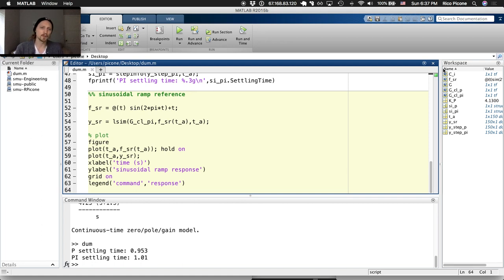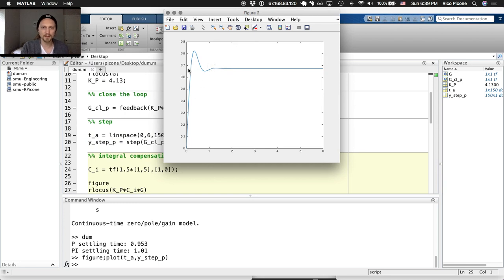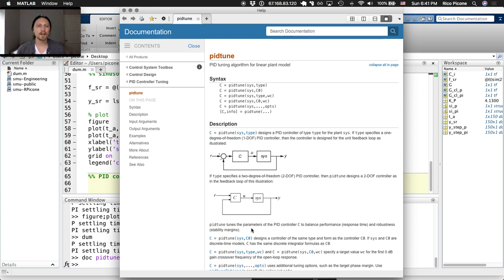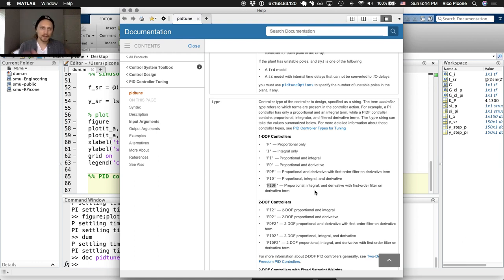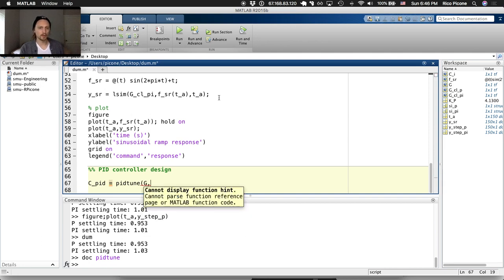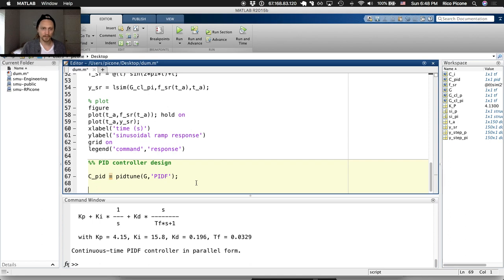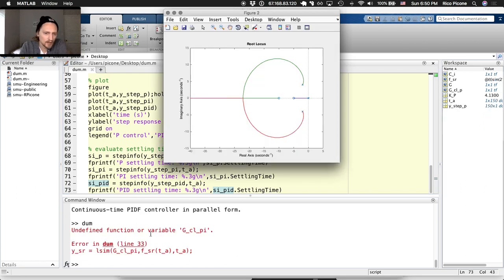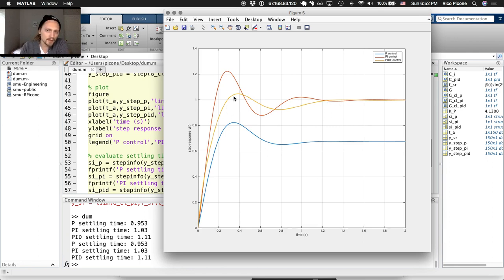B.08.c PIDF controller design with pidtune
Designing A Pidf Controller With Matlab Function Pidtune. This lecture was recorded at Saint Martin's University in the Spring 2018 term as part of the course MME 577 Embedded Computing (see the course It is the property of the instructor Dr. Rico Picone.